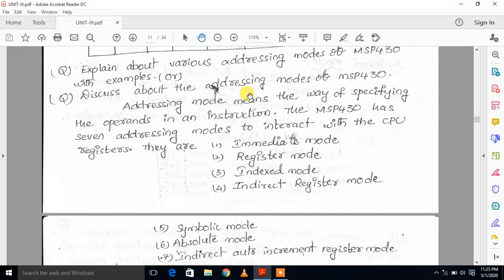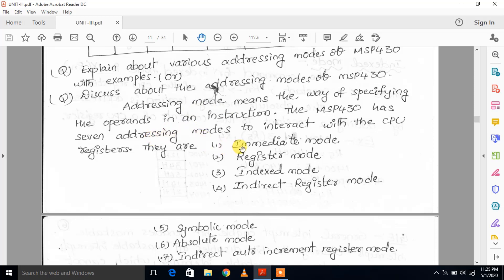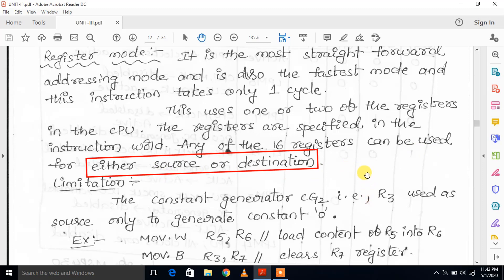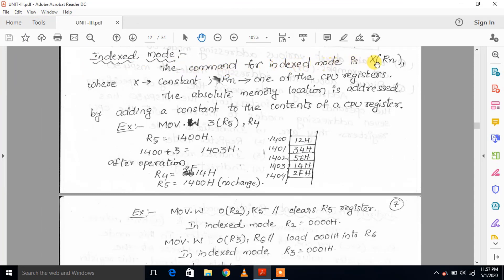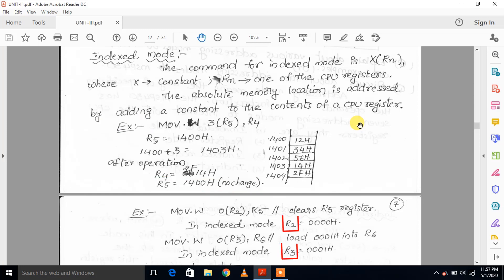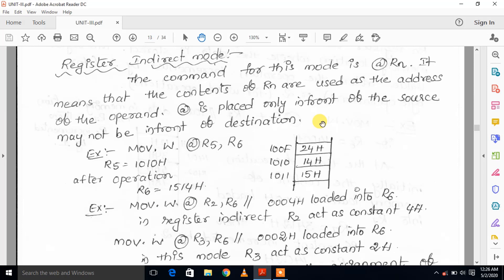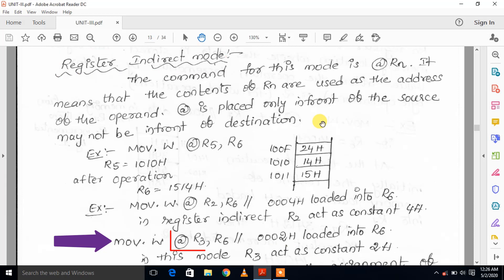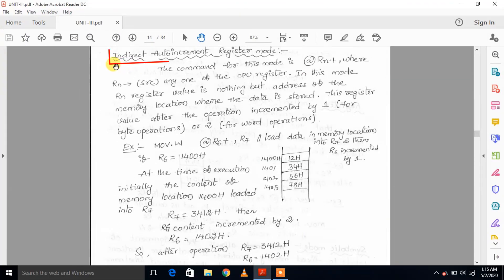msp430 | msp430 video tutorials | MPMC | MSP430 Microcontroller Addressing Modes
Friends ఈ video లో నేను MSP430 Video Tutorials కి సంబందించిన MSP430 Microcontroller Addressing Modes గురించి Explain చేస్తాను.